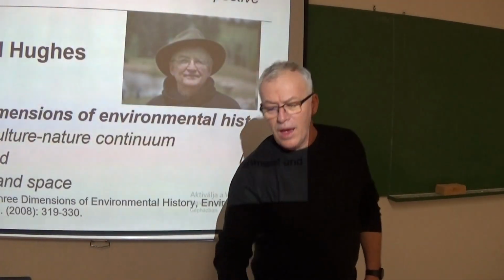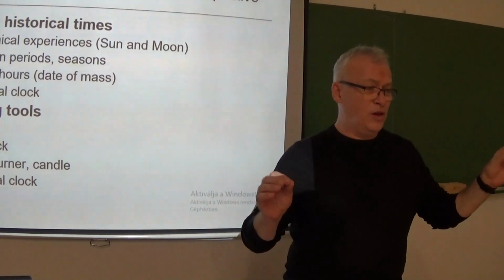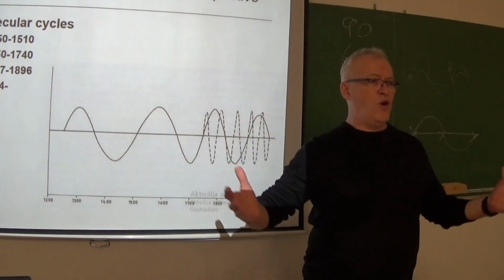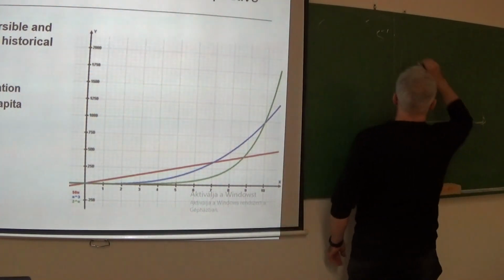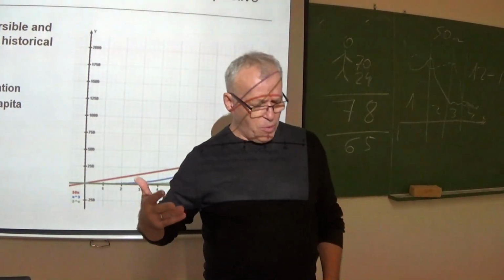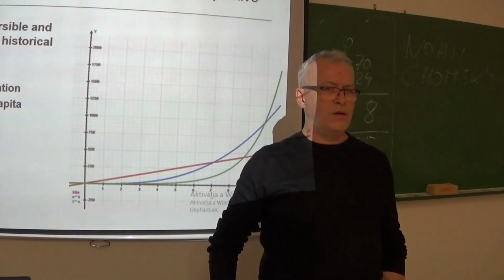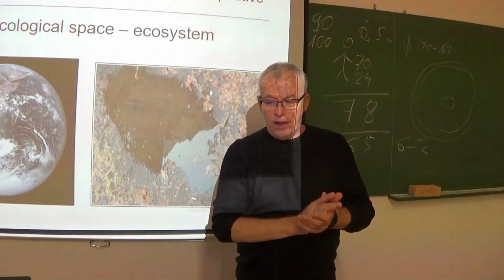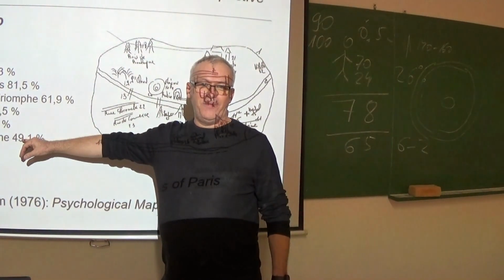05. 2023. Environmental Problems: the time and the space in the environmental history researches